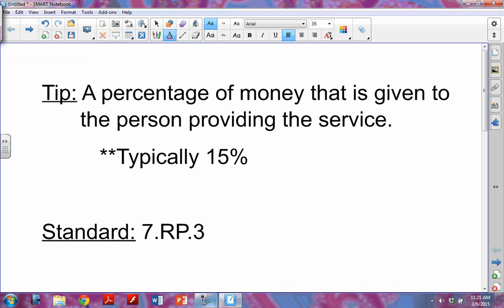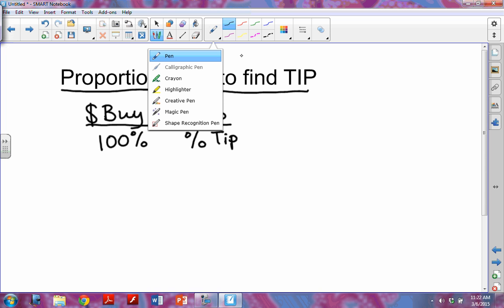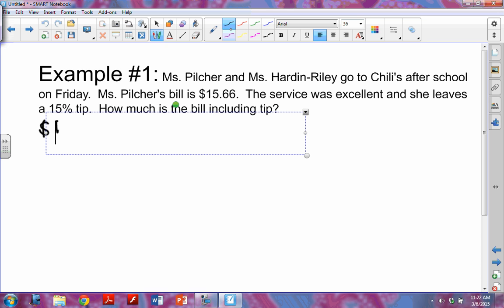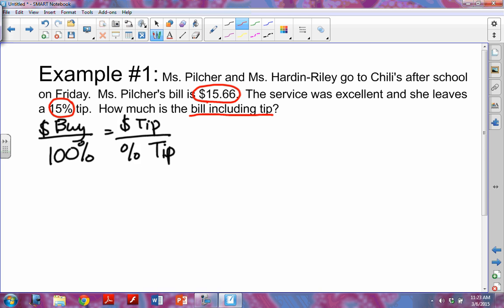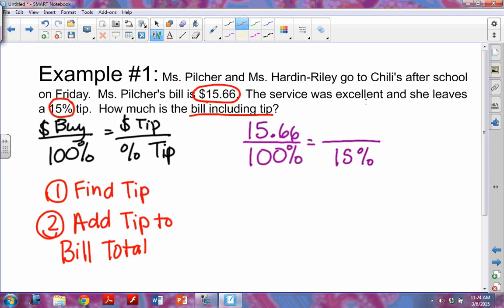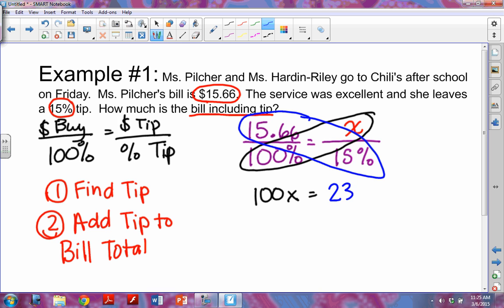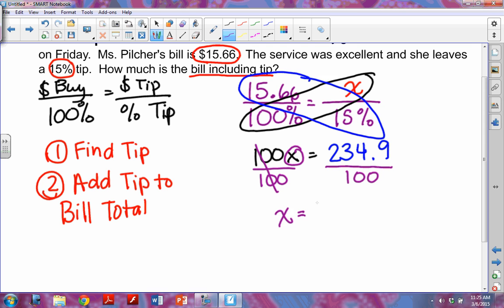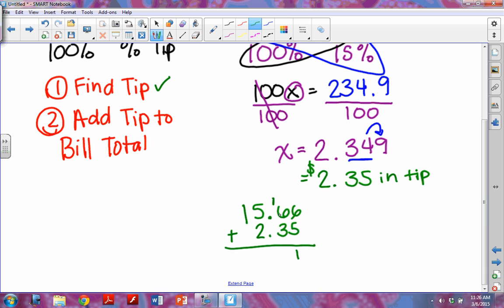How to Find Tip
This video shows you how to calculate tip using proportions.